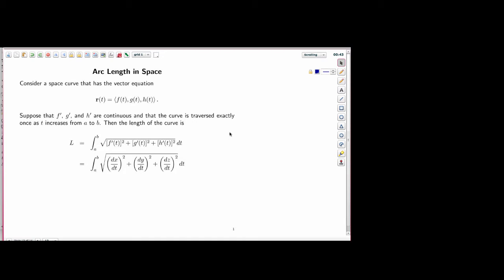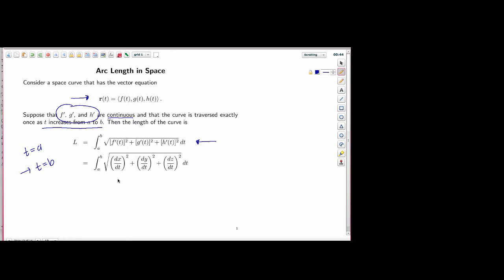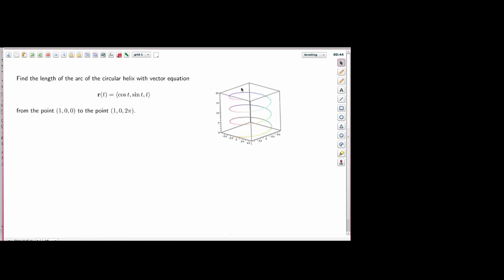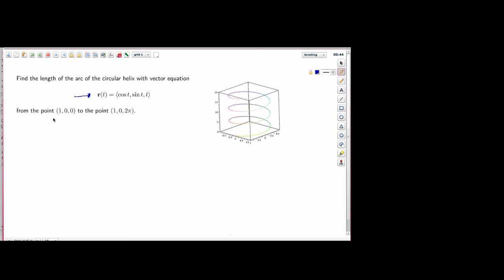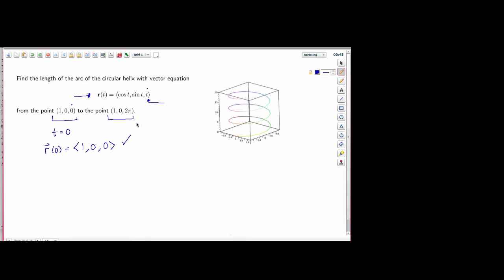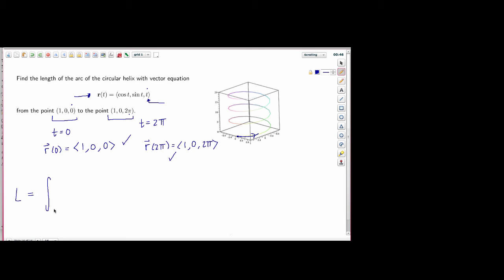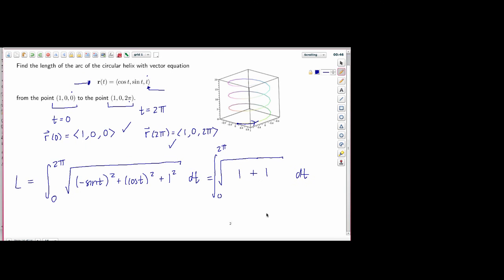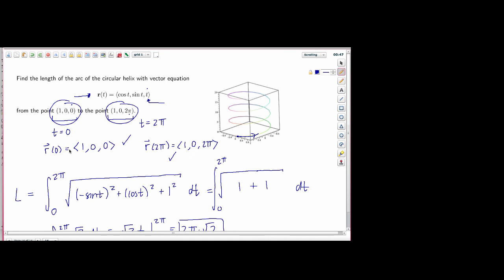Arc Length in Space